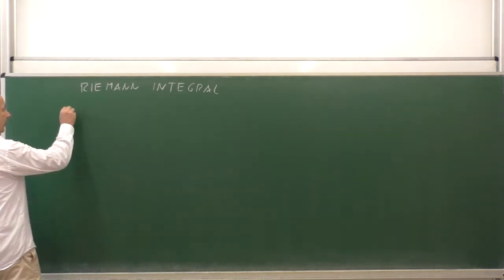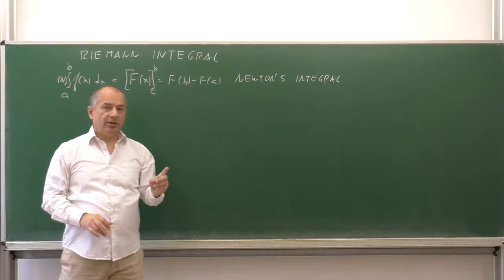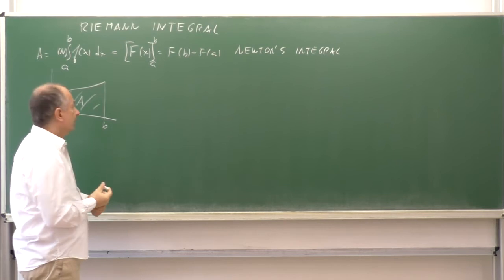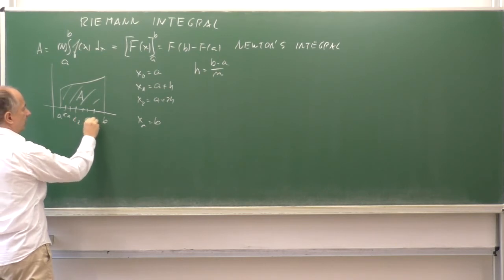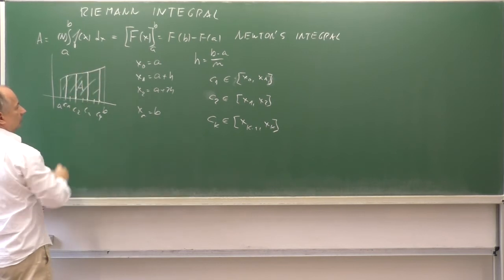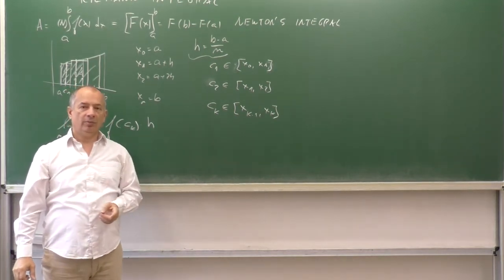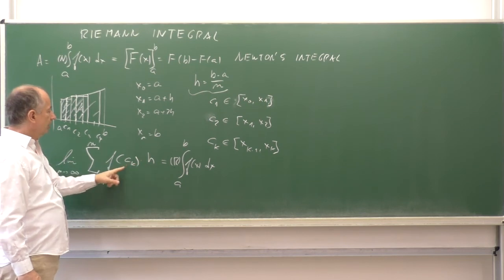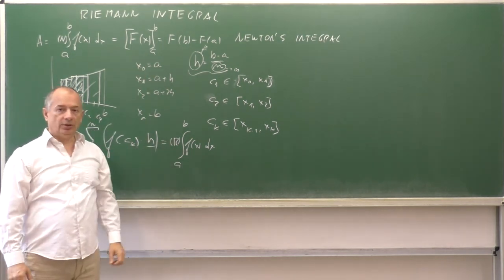12.5 - Riemann integral